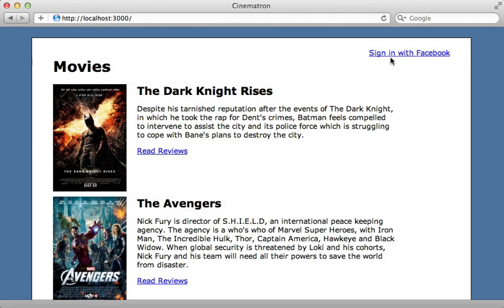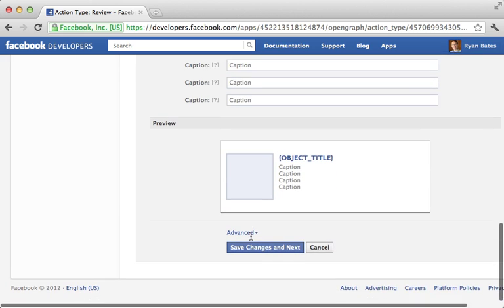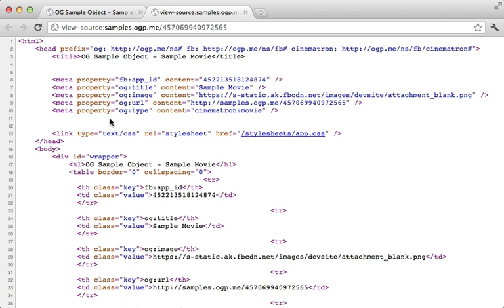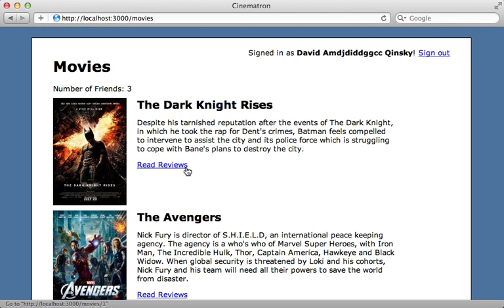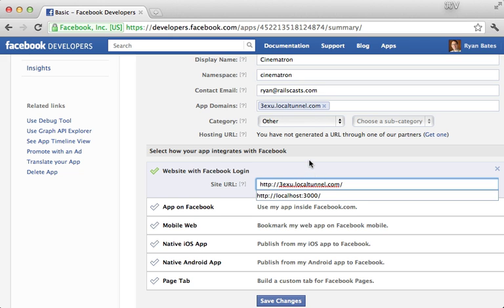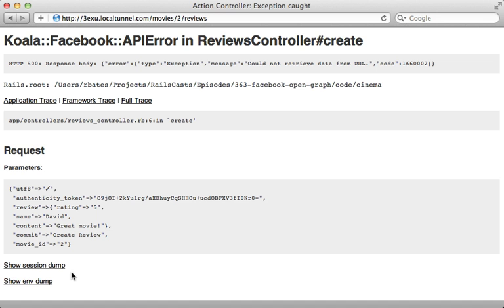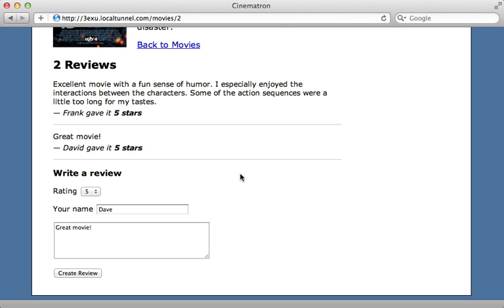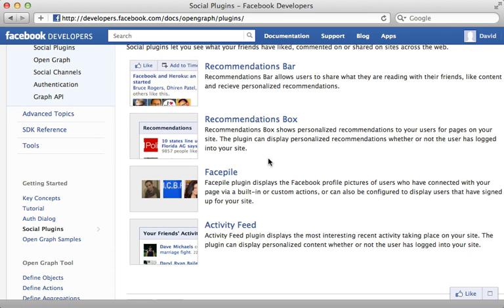Ruby on Rails - Railscasts PRO #363 Facebook Open Graph (pro)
This episode builds on last week's episodes and shows how to integrate Facebook further through the Open Graph protocol. You will also learn how to tunnel your local server and move Facebook communication into a background process.